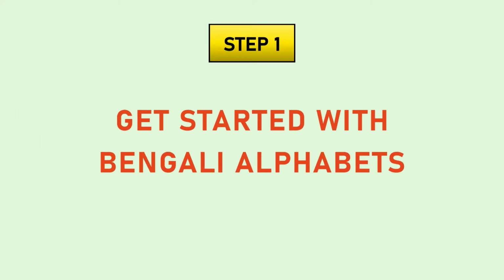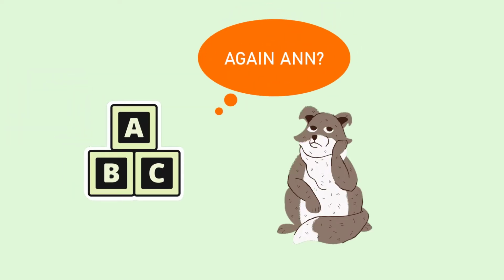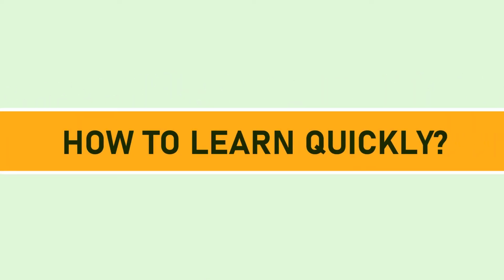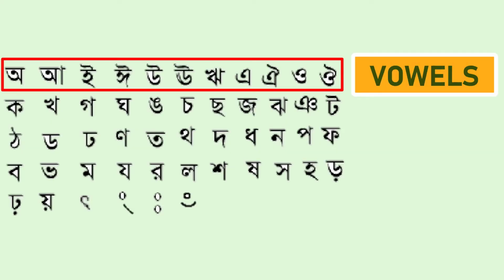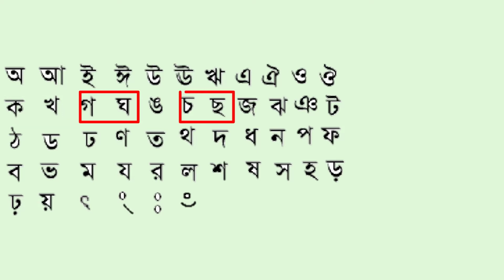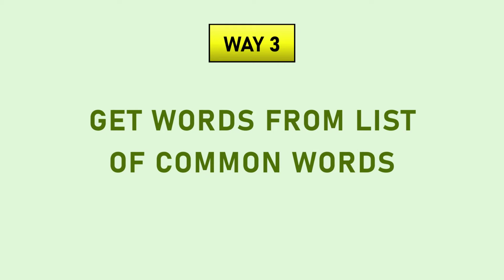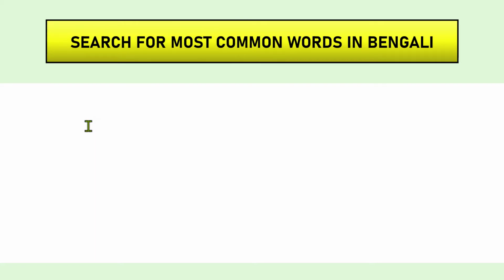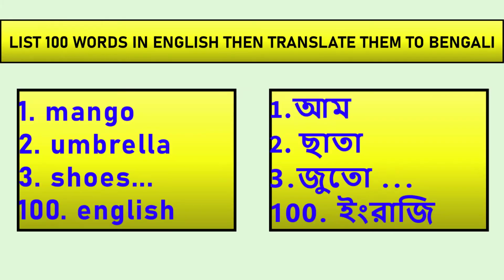How to Learn 100 First Bengali Words | Learn Bengali Language Through English Made Easy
This video shows you how to learn first 100 Bengali Words. It is quite easy to learn Bengali language once you've mastered the Bengali Alphabets. In this video, I show you step by step to walk into the Bangla learning in the easiest way. Basic Bengali words and how to learn them. How I learn Bengali words through English. You can learn Bengali common words through listings or translations of English to Bengali. Furthermore, you can start learning most used Bengali words from YouTube videos.